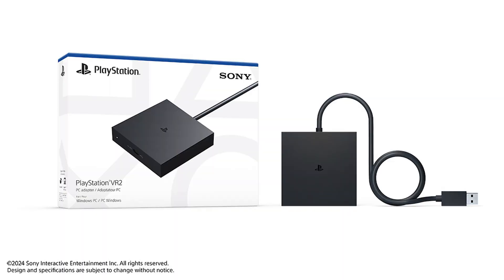PlayStation VR2 Compatible With PC - The Wait Is Over!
August the 7th will see the availability of the VR adapter from Sony, to enable you to use your PSVR2 on PC with all Steam games.